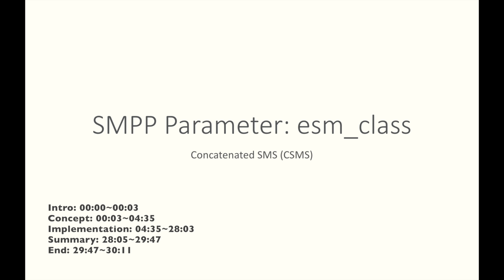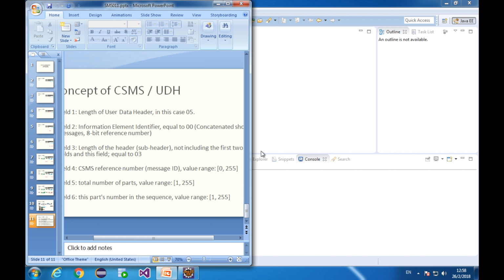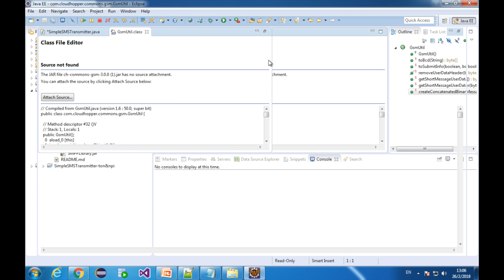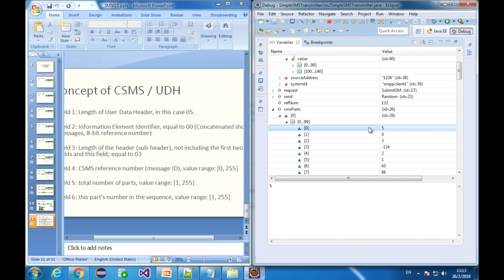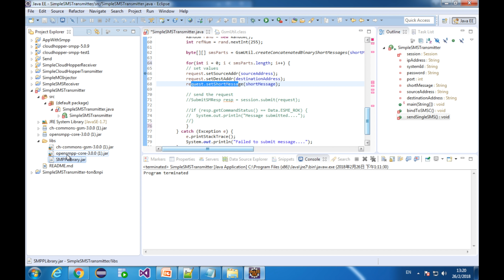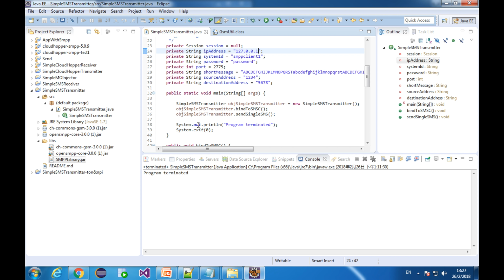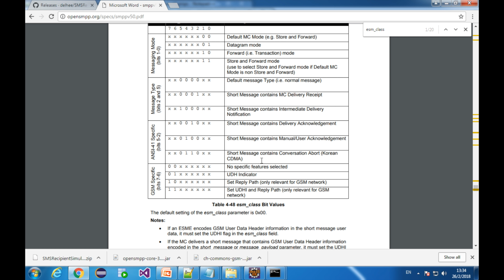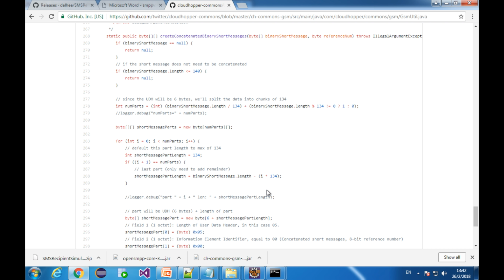SMS Tutorial 11 -- SMPP Parameter: esm_class -- Concatenated SMS (CSMS) -- Dealing with Long SMS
Basically in this lesson, we will learn to send a long message through concatenated SMS. First step is to split the long message into several SMS parts. Each part contains a user data header. We can import the library ch-gsm.jar and use the method createConcatenatedBinaryShortMessages(binaryShortMessage, messageId) to do the splitting. Then we send out the individual SMS parts one by one. Remember to set ems_class for each SMS part. Also, you need to call the method setShortMessageData(byteBufferSms) to set short message data and remember to import opensmpp library. In addition, we will learn the concept of concatenated SMS.

Finally, you need to know that the SMS part discussed in this lesson is 140 byte long. Maybe you want the length of each part to something else, like 160. In this case, you have to modify the implementation of the method createConcatenatedBinaryShortMessages(binaryShortMessage, messageId). You can have a look at its source code at this

Intro: 00:00~00:03

Concept of Concatenated SMS: 00:03~04:35

Implementation of Concatenated SMS with SMPP Protocol in JAVA: 04:35~28:03

Summary: 28:05~29:47

End: 29:47~30:12